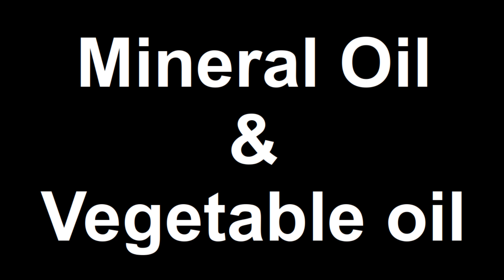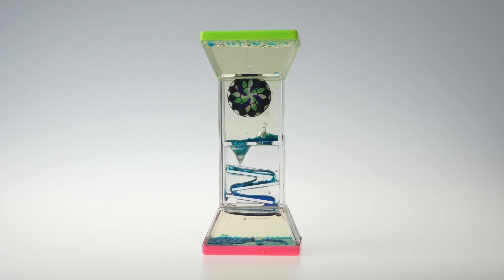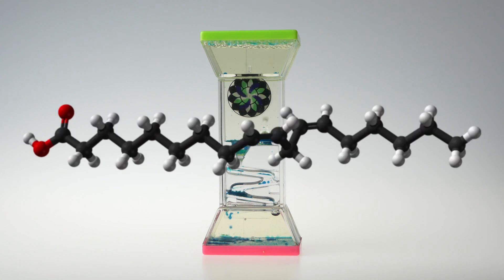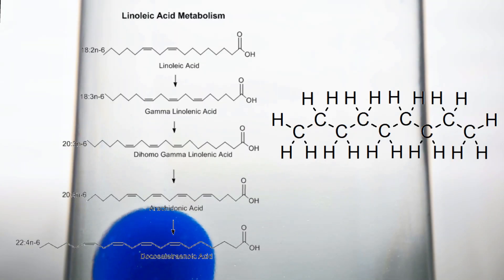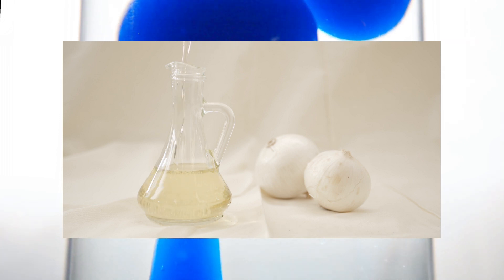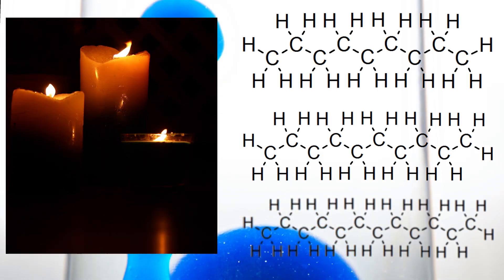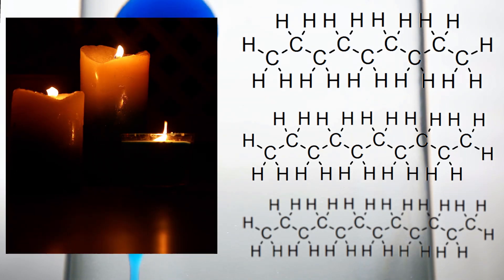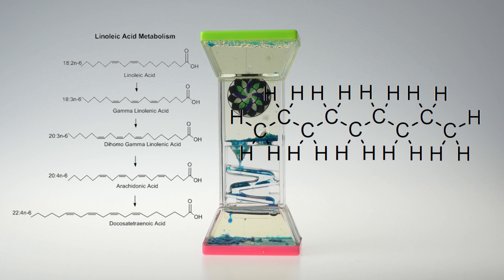Difference between mineral oil and vegetable oils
Vegetable oils are the typical oil used in food. This ranges from peanut oil, vegetable oil, olive oil and more. These are considered food suitable and safe.

These vegetable oils are rich in flavour, aroma and appear tasty.

By contrast you have mineral oils. These are used in cosmetics, mechanical devices and medicine. The difference in application is part of the way oils work.

This is why mineral oils are used in certain applications while vegetables oils are used in others.

Much of this comes down to the structures of the two different classes of oils. Mineral oil and vegetable oil are very different.

Some will argue that is the origin. That mineral oil is derived from fossil fuels such as crude oil distillation. The problem is that mineral oils are now increasingly made by synthesis not fossil fuels.

The different chemistry of these leads to not just differences in the use of oils. It means there are differences in density, consistency and reactivity. Some of these are good and some are not so good.

For example using mineral you can get a clean, consistent flame. If you burn vegetable oil this may not happen. Part of it is how the carbon back bone of the oils differ.

This is just one difference that is important.